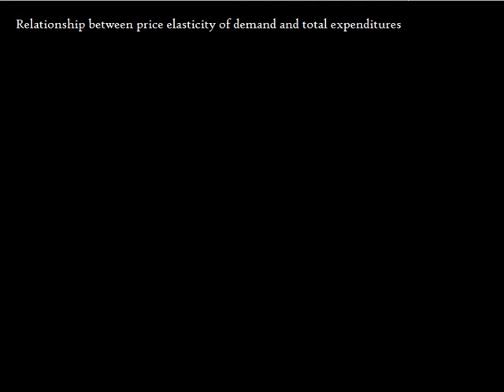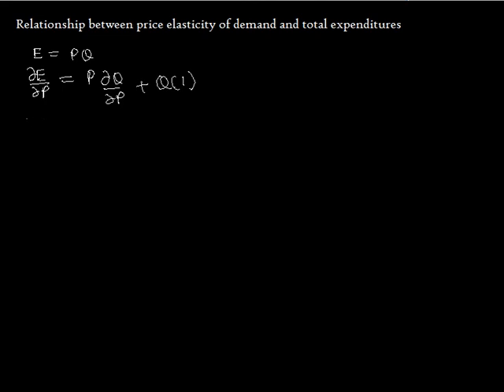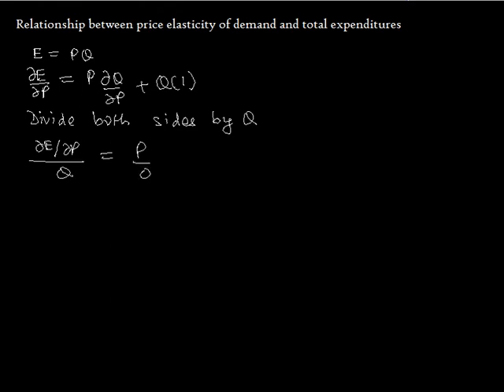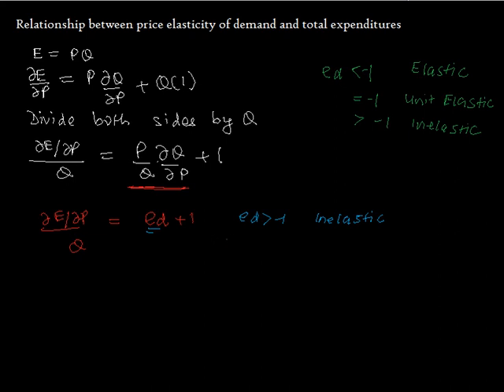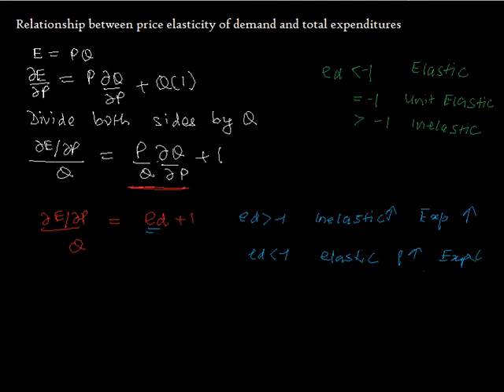160910 12 Price elasticity of demand and Total expenditures